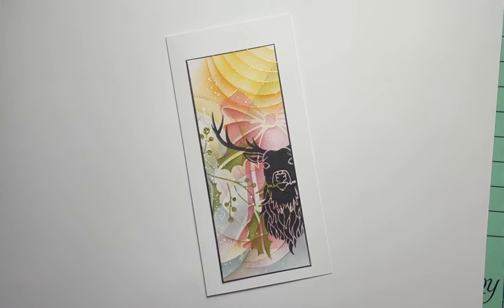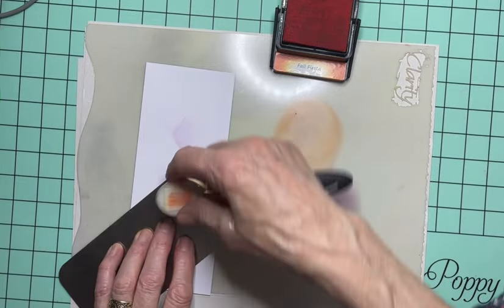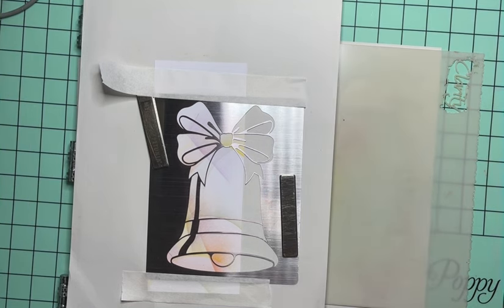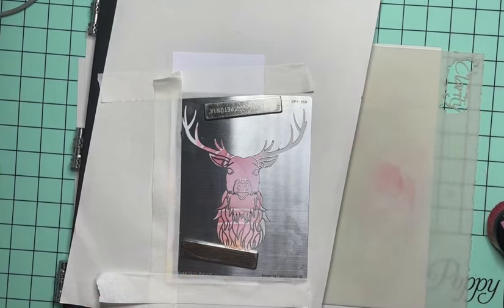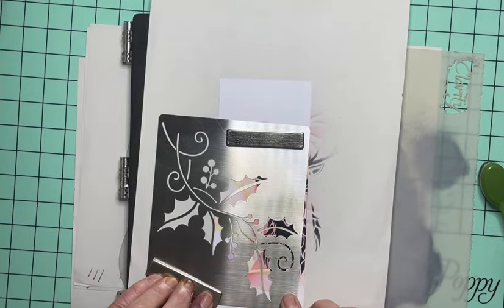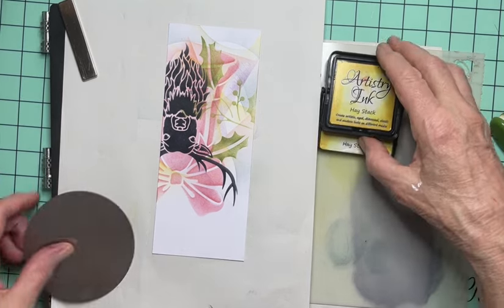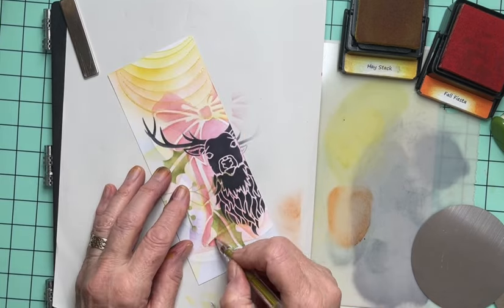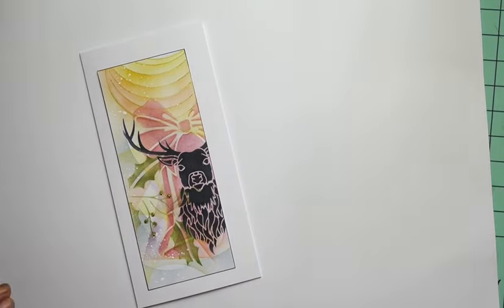8 September 2024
Sweet Poppy Stencil Christmas Card